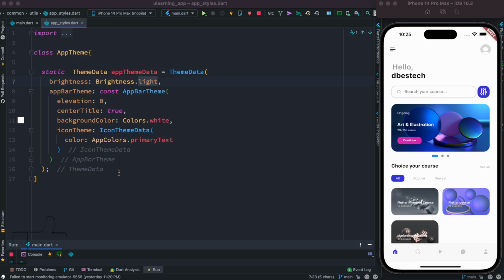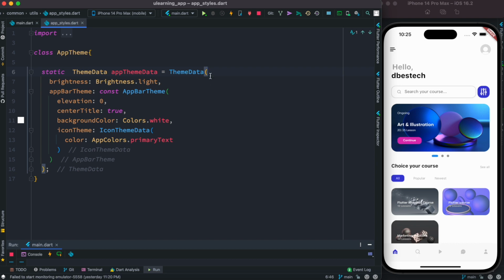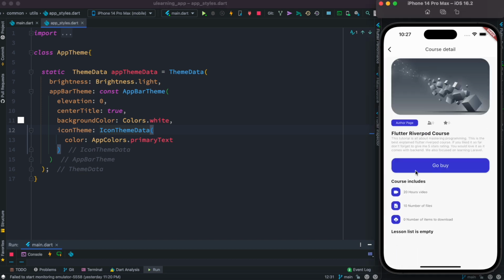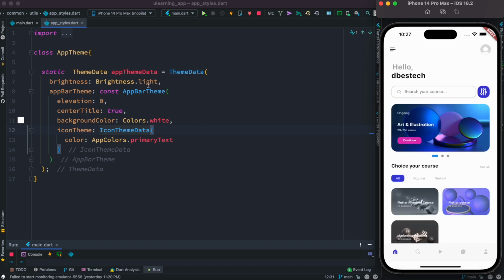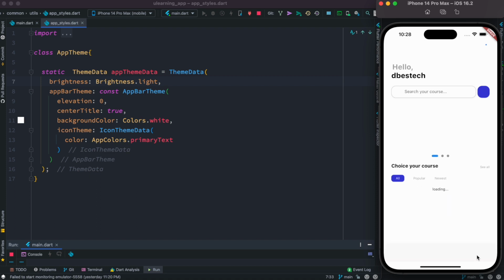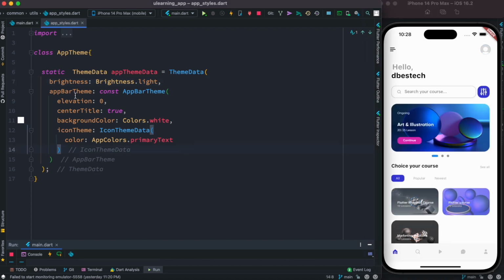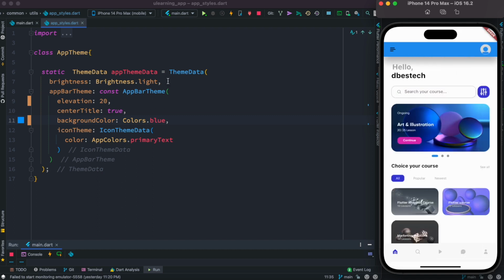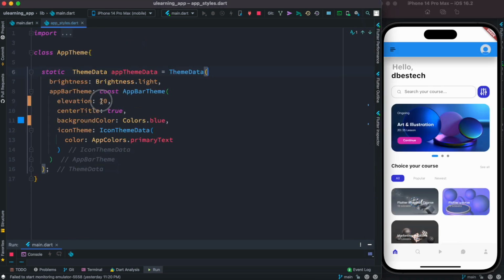Flutter AppBar & Theme Global Settings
Let's learn about Flutter appbar and theme global settings. How we can use ThemeData() class to create an instance and use for Global settings.